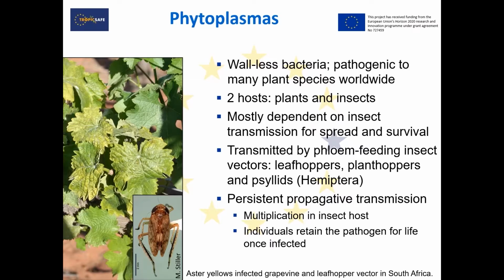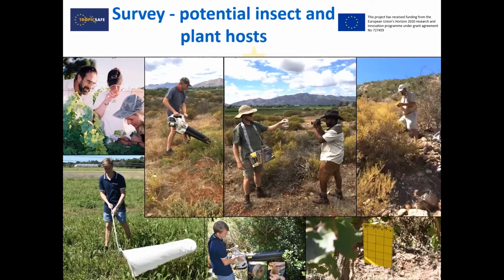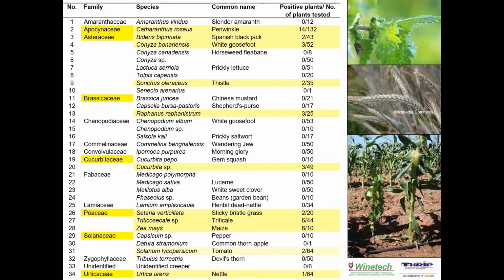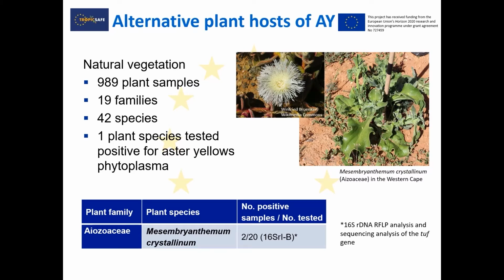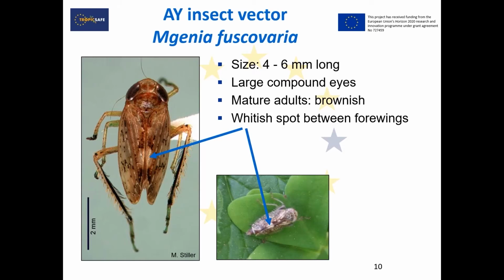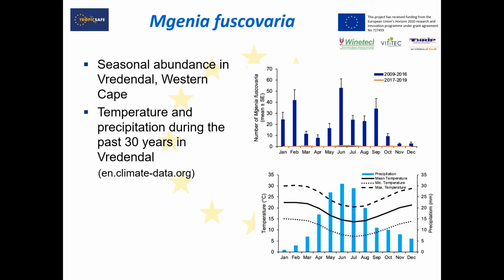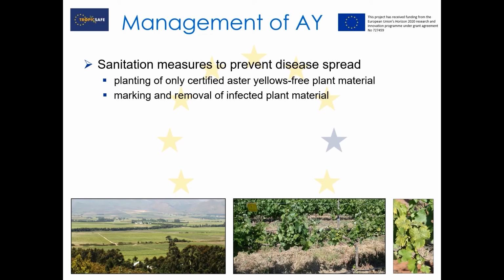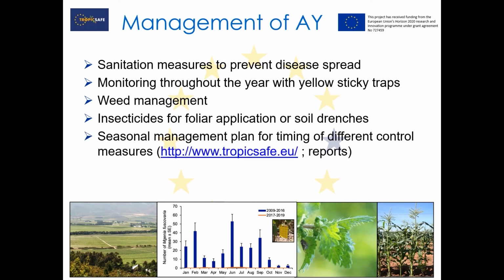Insect vectors and alternative host plants of aster yellows phytoplasma - Kerstin Krüger (4/6)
Kerstin Krüger is an Extraordinary Professor in the Department of Zoology and Entomology and a member of Forestry and Agricultural Biotechnology Institute (FABI) at the University of Pretoria. She has more than 20 years’ experience in the study of agriculturally important insect vectors of plant diseases. Her studies have led to advanced knowledge on the relationship between plant diseases, insect herbivores and their host plants. Her work highlights novel options for improved and sustainable management of insect-transmitted plant diseases.

Grapevine Yellows (GY) is present in grapevine growing regions all over the world, leading to grapevine and wine losses of up to 60%. This disease is associated with several phytoplasmas and its epidemiological cycles show regional variation due to phytoplasma and insect vector diversity. The most commonly detected phytoplasmas associated with severe GY epidemics are ‘Candidatus Phytoplasma solani’, ‘Candidatus Phytoplasma pruni’-related, ‘Candidatus Phytoplasma asteris’-related and the “flavescence dorée”.